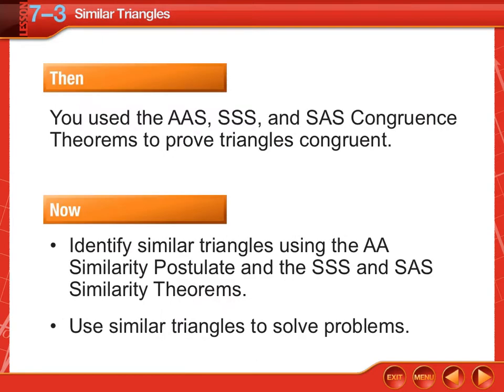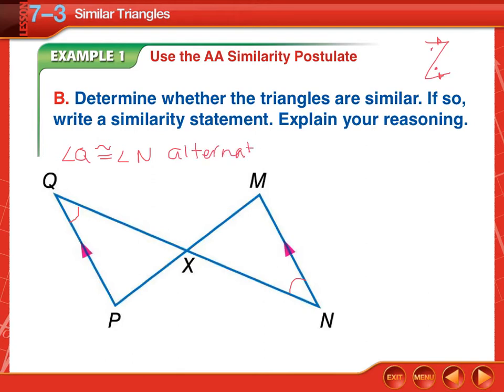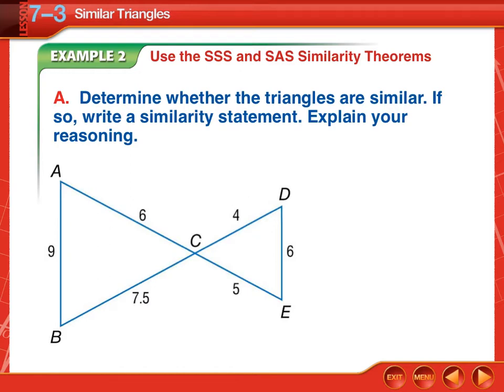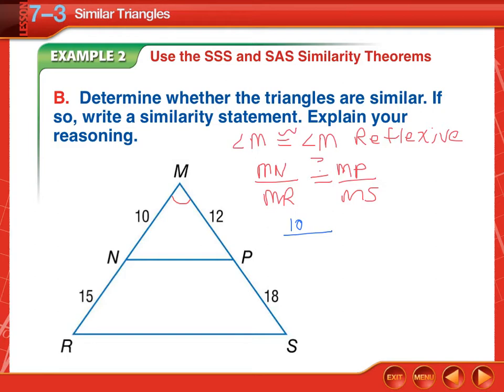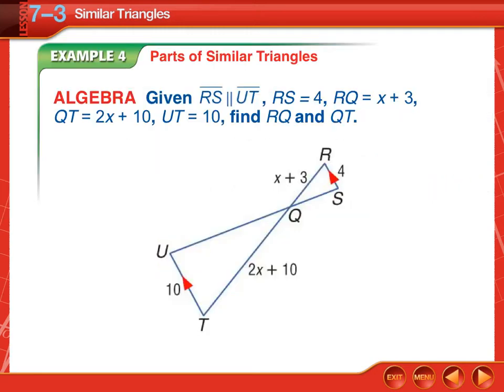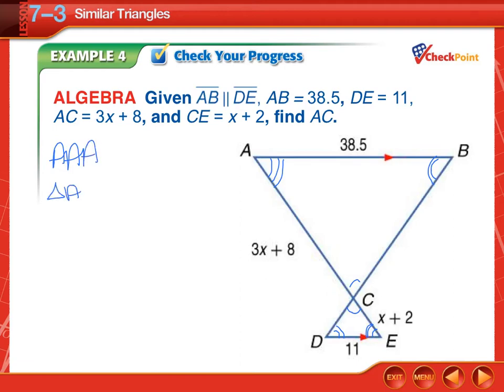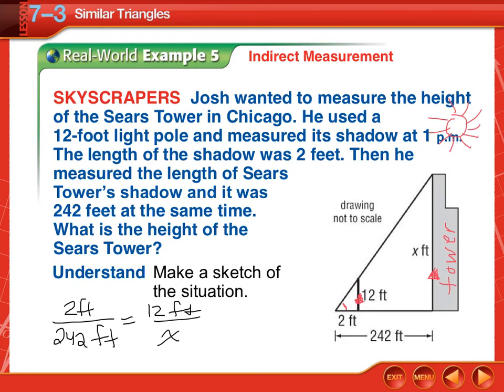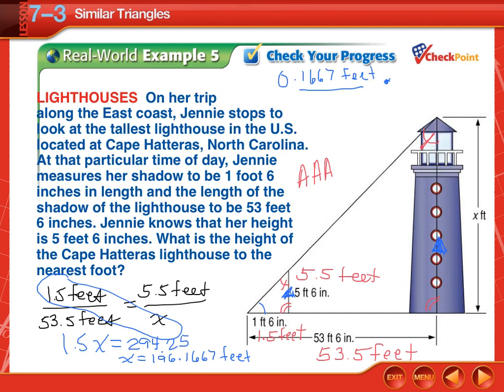Geometry 7.3 notes similar triangles